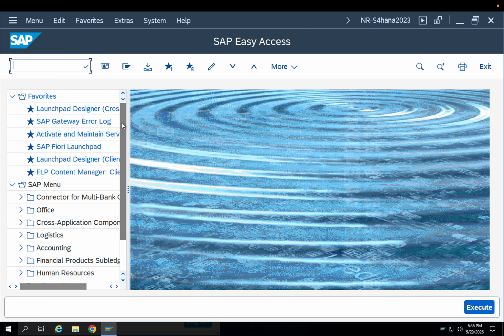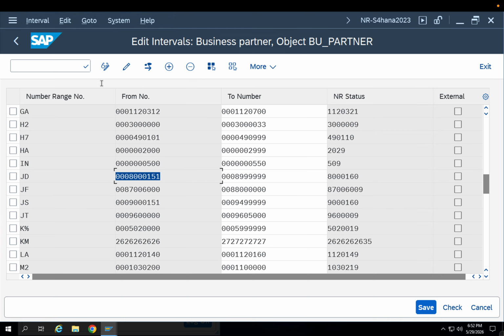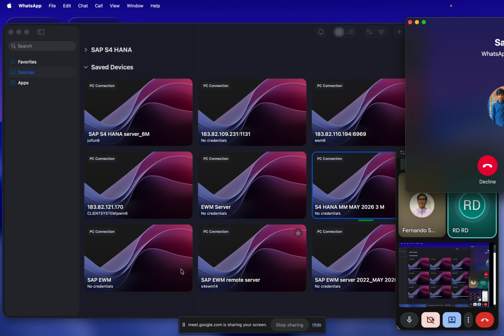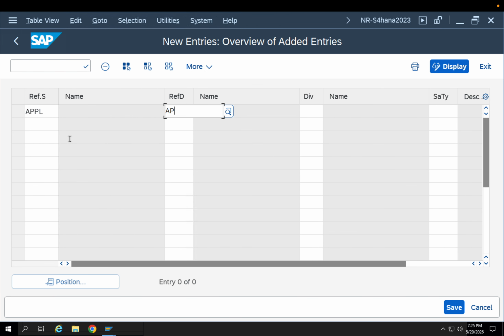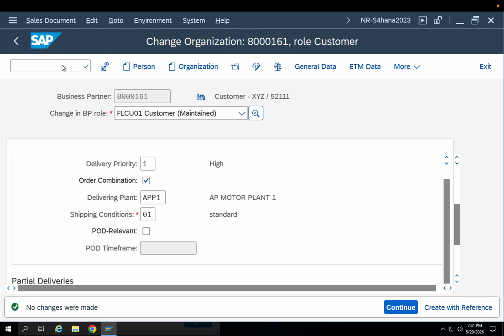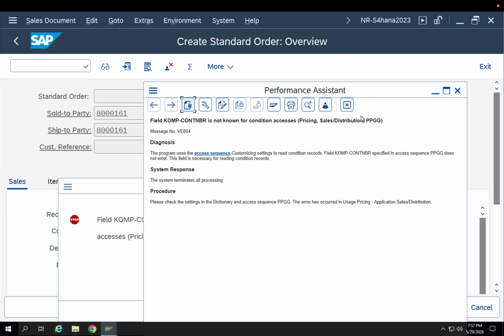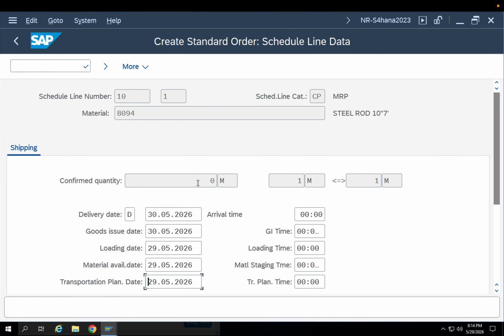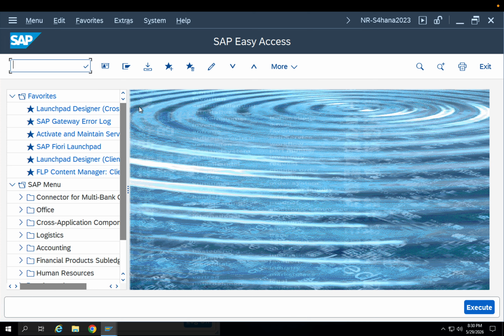Self learning SAP MM Class videos from RD: SD Process with helps to MM Third party process